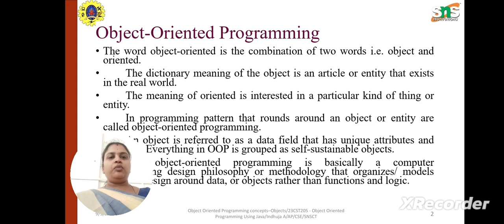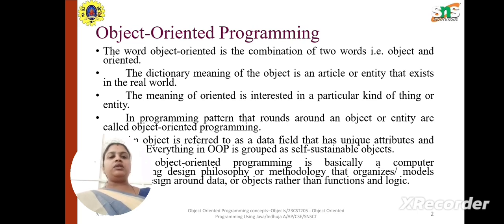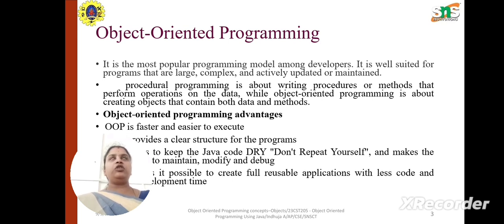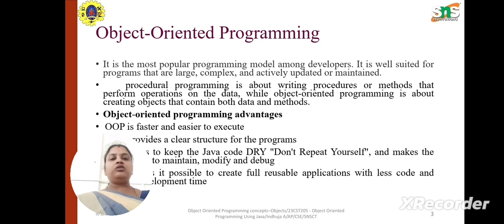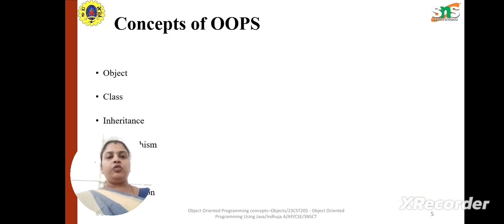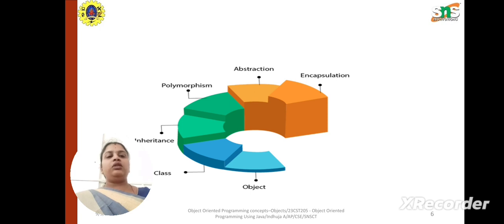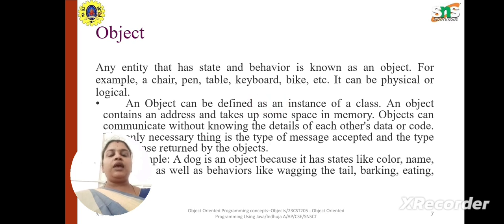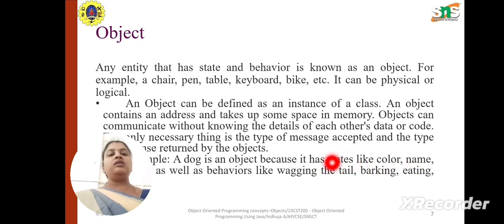OBJECT ORIENTED PROGRAMMING - OBJECTS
In Java, an object is an instance of a class, which encapsulates data and behavior.  Each object holds its own state through instance variables (fields) and can interact with other objects or methods to perform tasks. Objects support encapsulation, abstraction, polymorphism and inheritance, making code reusable and flexible. Methods within objects define the behaviors associated with the object's data.  Every class in Java is derived from the `Object` class, the root of the class hierarchy.